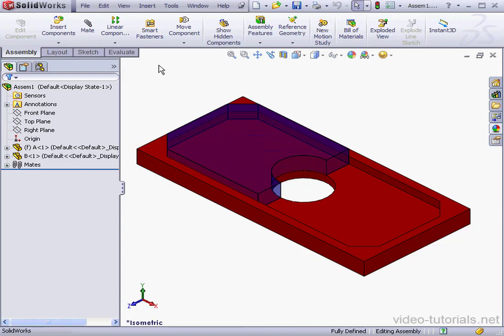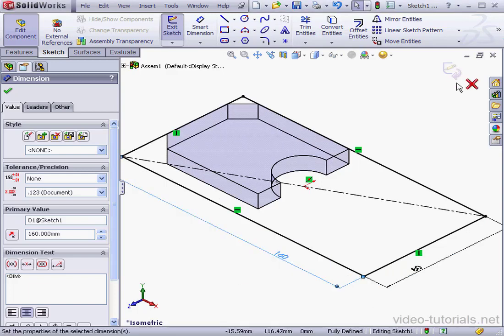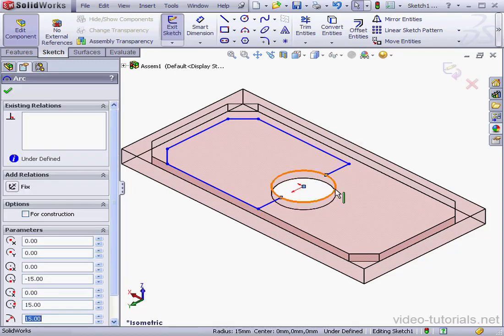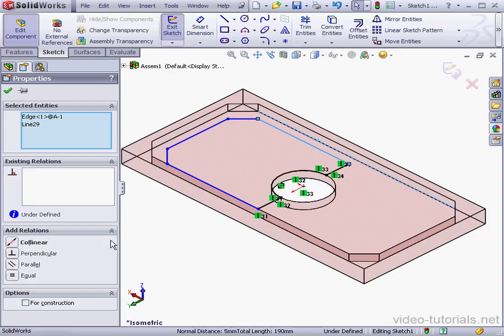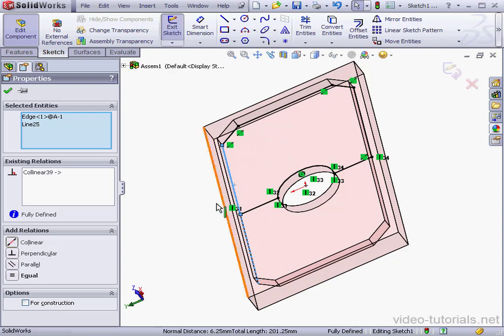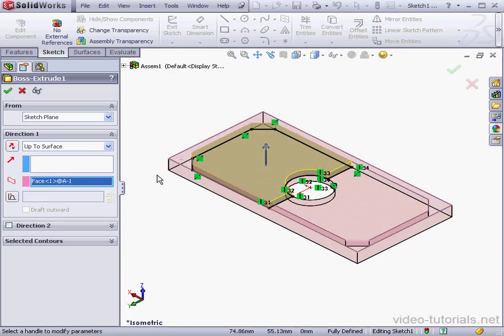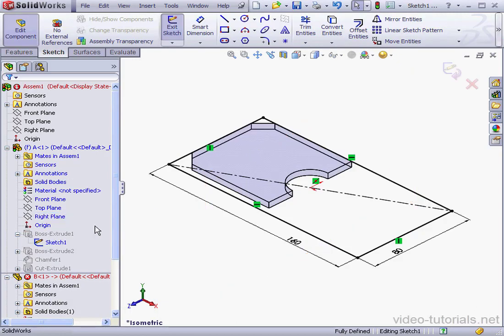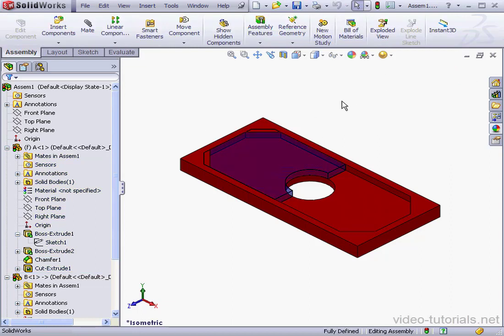34 SolidWorks Advanced Assembly ( Add References )